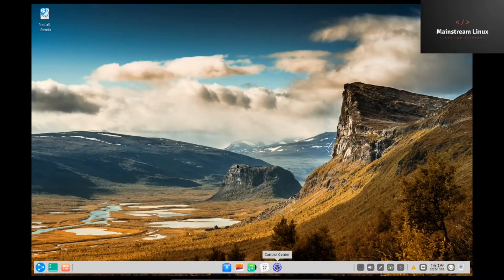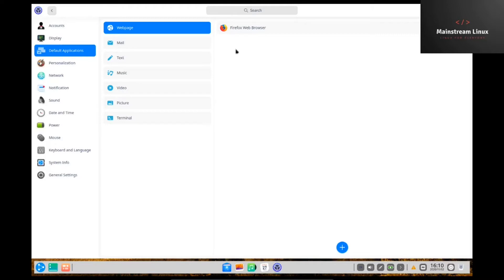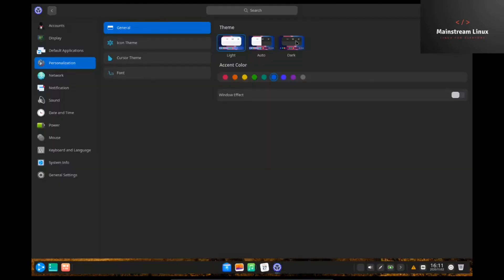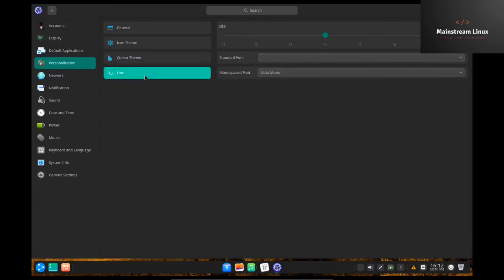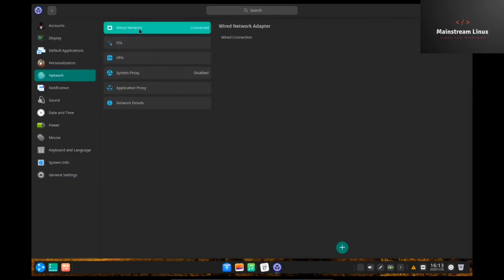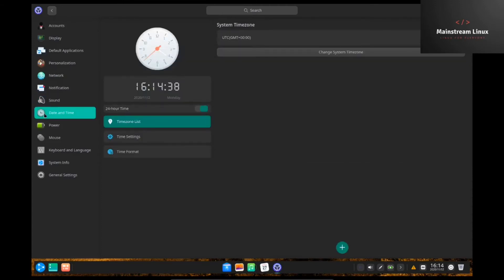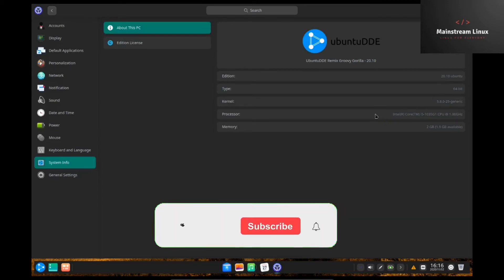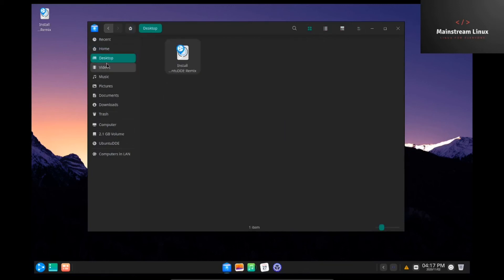UbuntuDDE 20.10 | Quick Look | Basic Settings | XBOX Giveaway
Quick look at the basic settings on UbuntuDDE 20.10, also the announcement of my channels first giveaway.  The XBOX Series X is being released this month and Mainstream Linux will be giving one away on November 20, 2020, details on how to enter are included in the video.